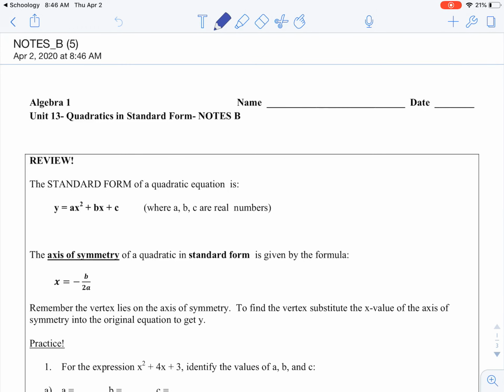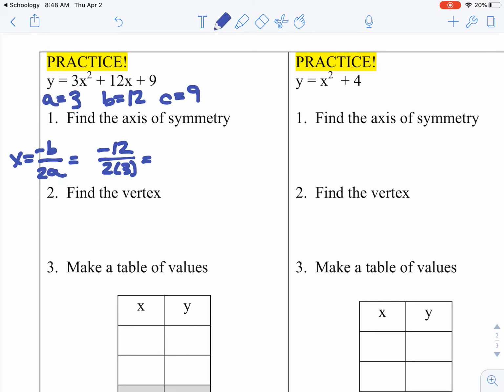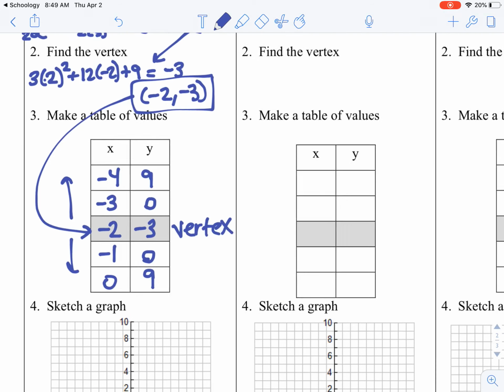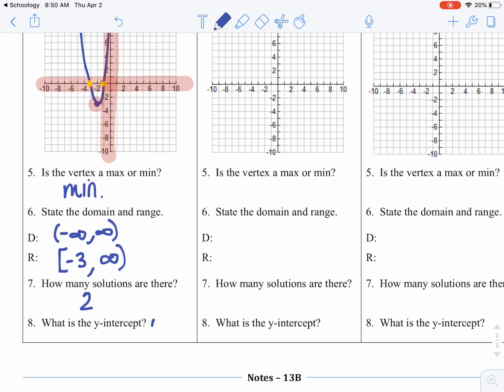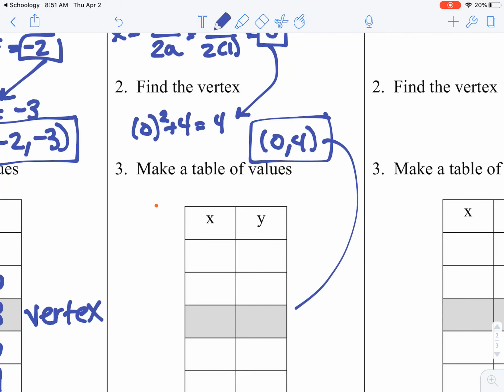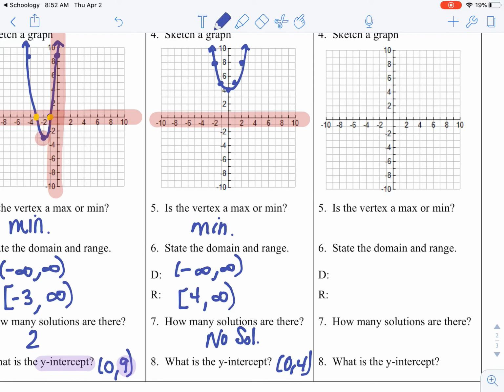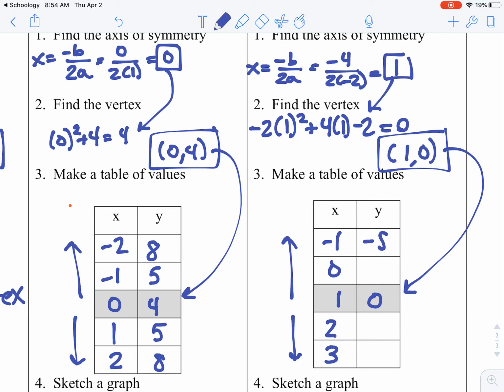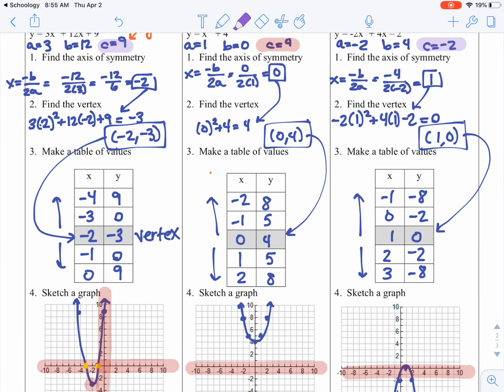EDay3- U13 Notes B